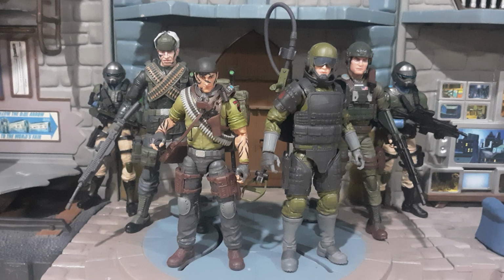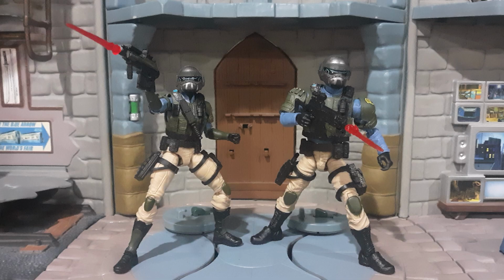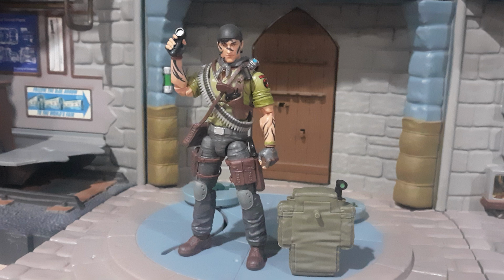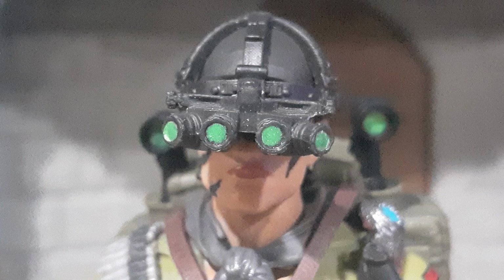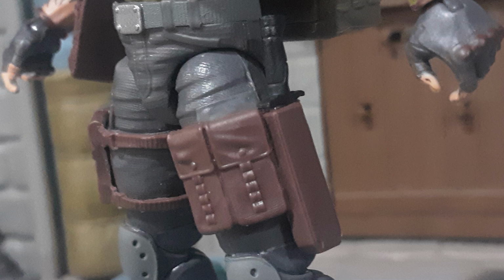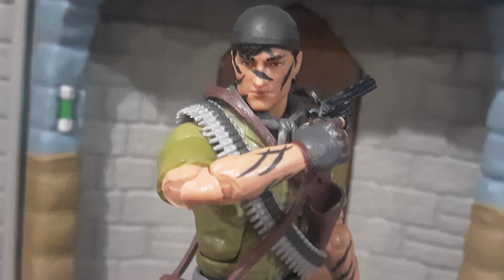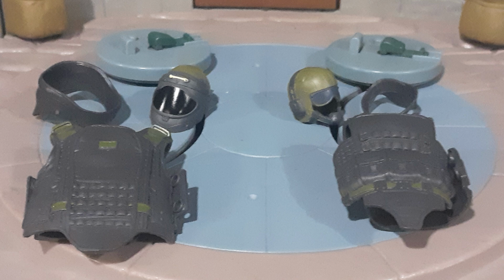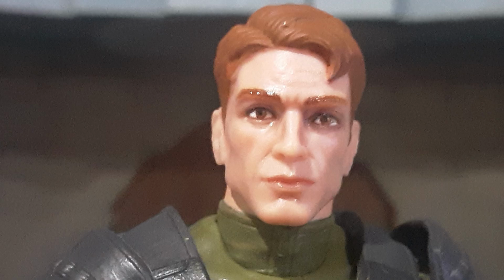G.I.Joe Classified Assorted Joes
We've looked at some Cobras, now it's time to look at some Joes from the Classified universe. Let's comb over this green team and talk about there ups, there downs and everything in-between.